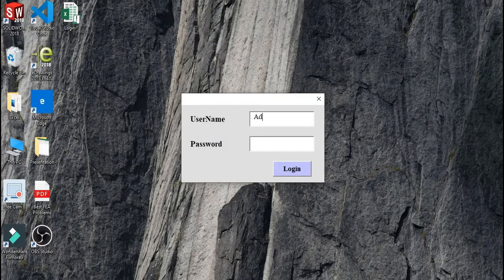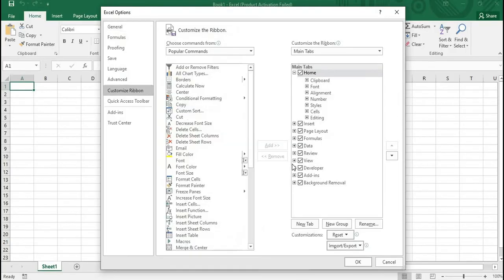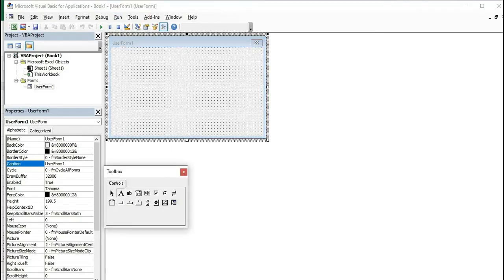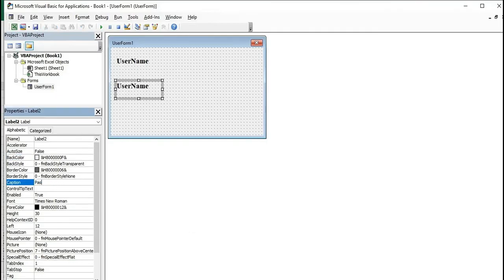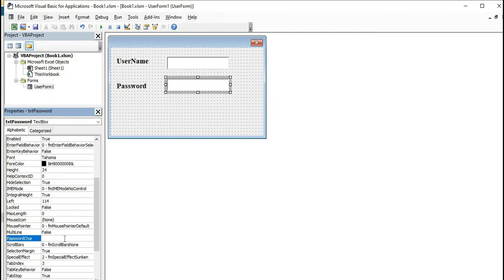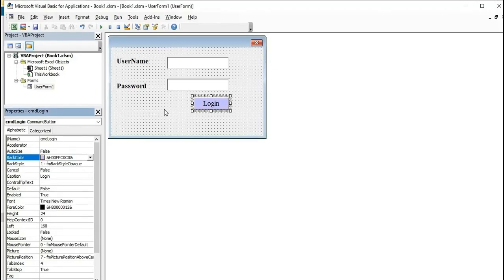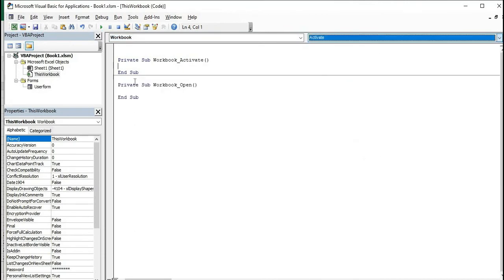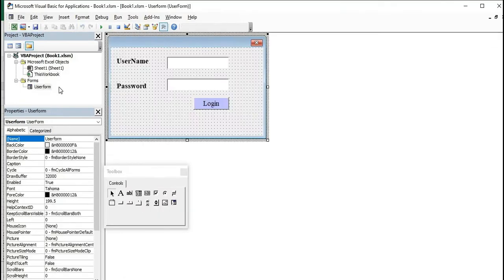MS Excel Userform Login ID Password Creation (Step by step Guide)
This tutorial will demonstrate the designing and coding of  user form login ID Password protection for your excel based software and worksheet
1) Coding of vba userform login id password
2) excel vba project
3) userform project

If you have any doubt you can ask questions on my Instagram also